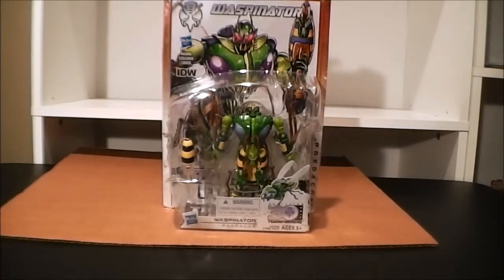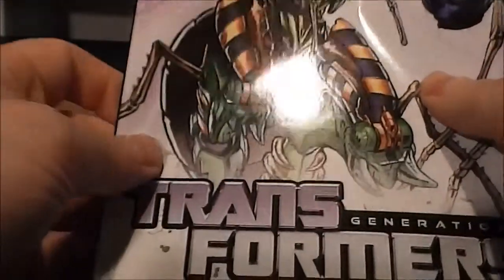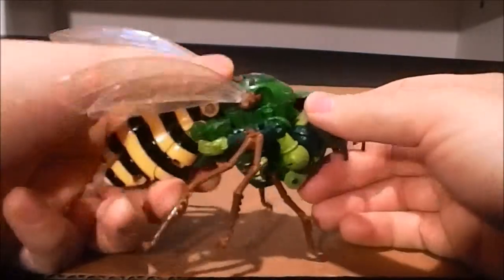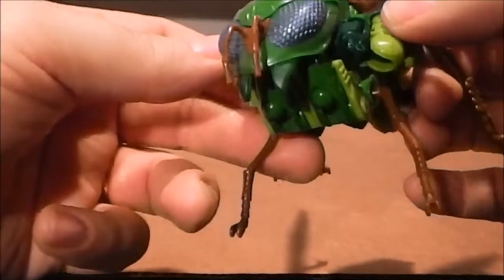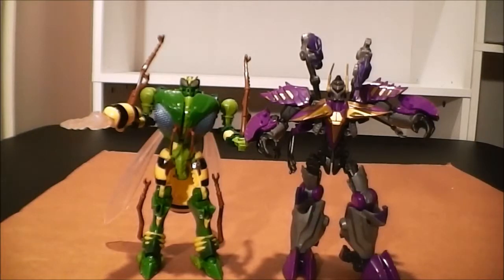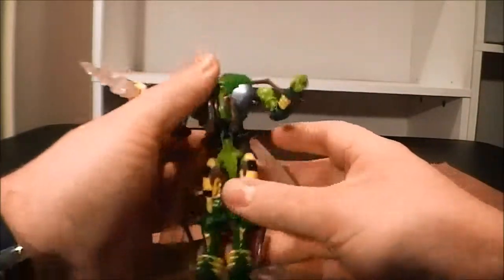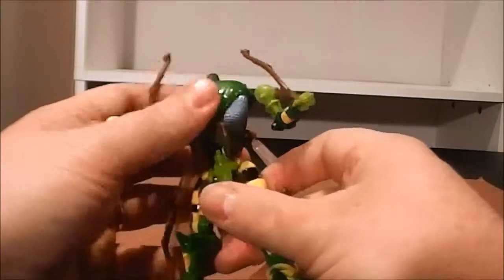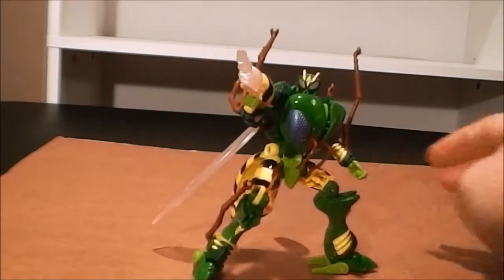Transformers Generations Waspinator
In this video I go over the awesome Generations Waspinator figure!